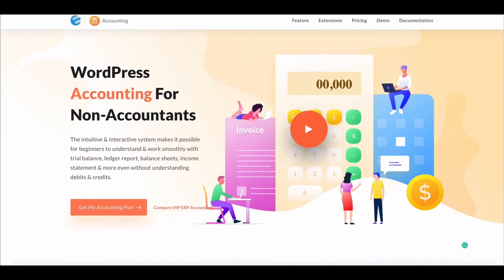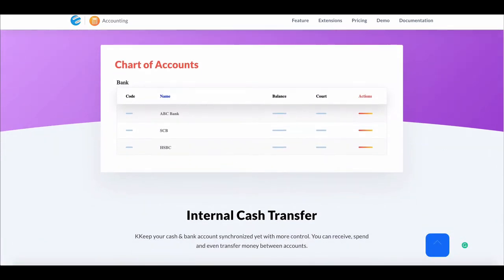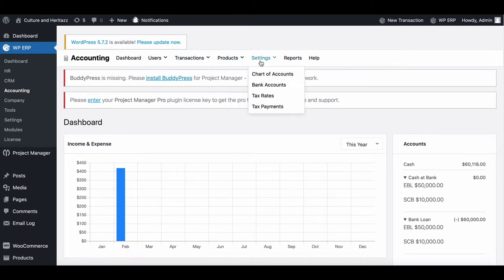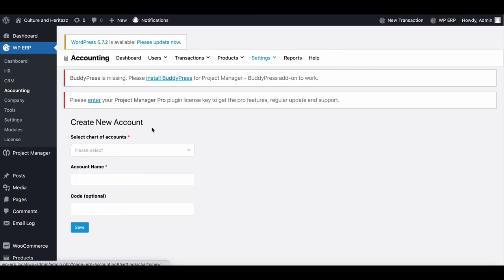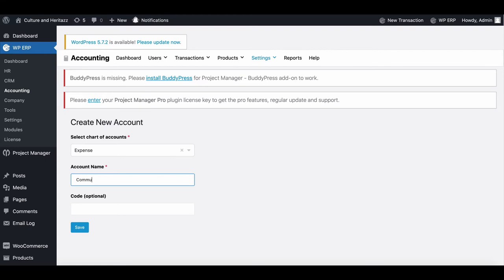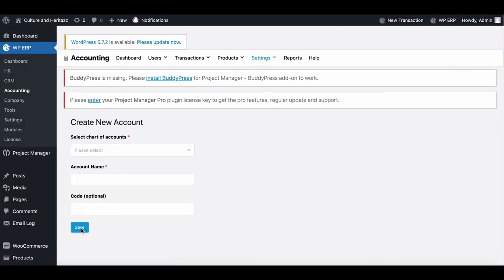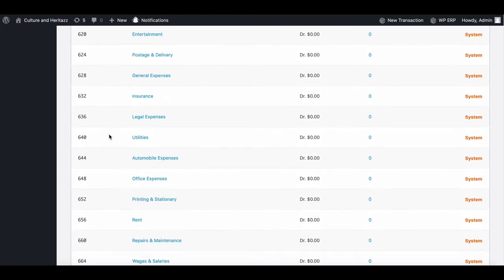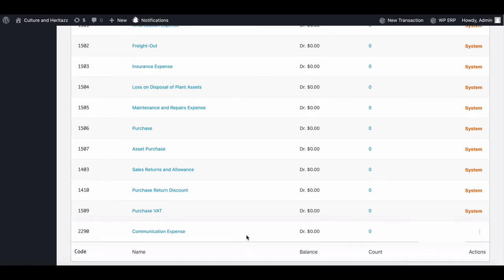How to create new chart of account on your accounting system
WP ERP is an Enterprise resource management solution in the WordPress ecosystem. More than 10000 enterprises trusting it for their business. It provides 3 core ERP modules - Accounting, HRM, and CRM.

The accounting module provides lots of effective features and functionalities to make work easier for the account manager.

In this video, you will find out how easily you can add New account to your chart of accounts on your accounting system.